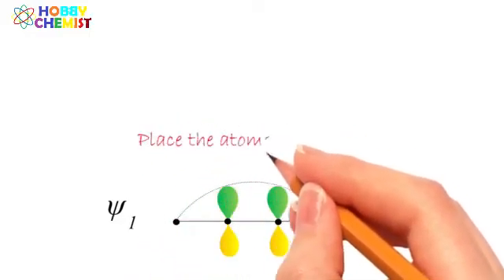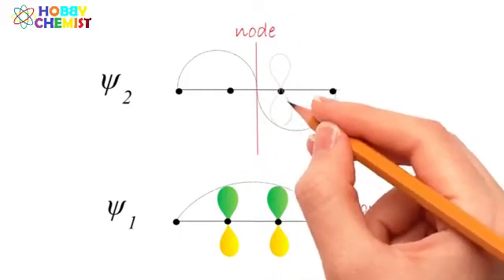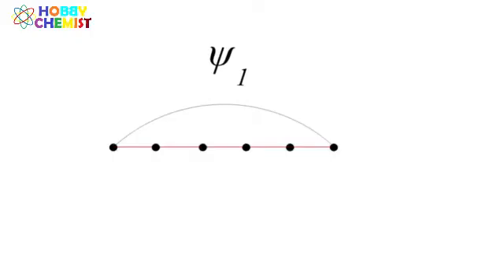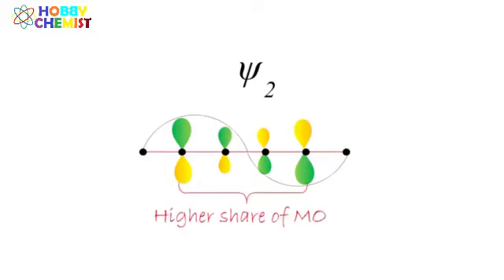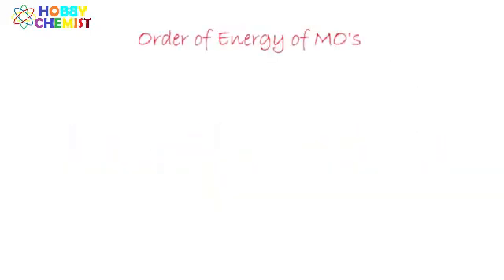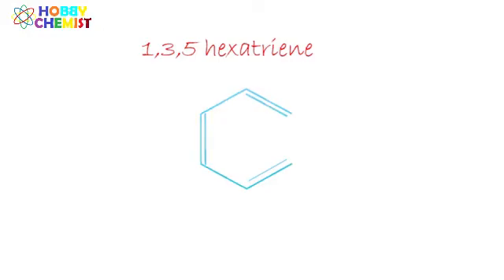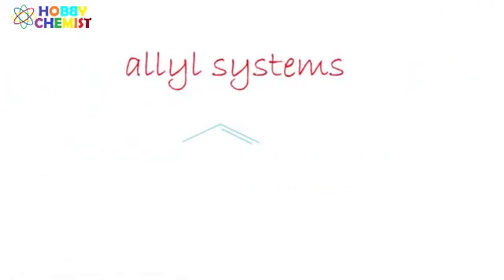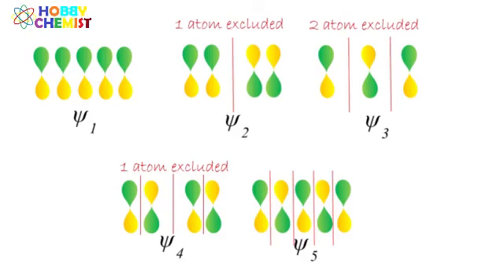Molecular orbitals of Ethylene; Butadiene; Hexatriene; Allyl- Pentadienyl systems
Pi Molecular orbitals of conjugated systems using wave forms
Script and Video: Bijesh Madassery Babu
Audio: Binesh Babu